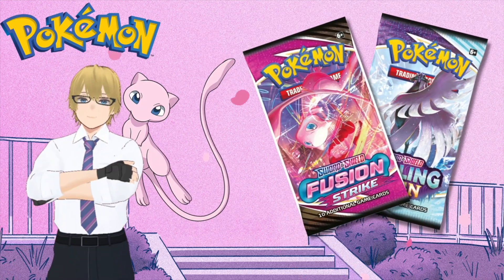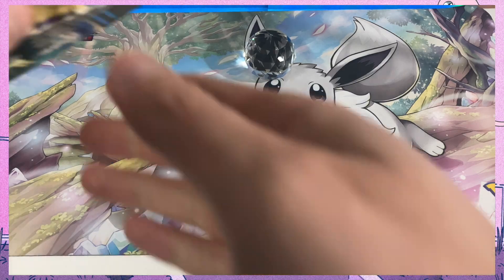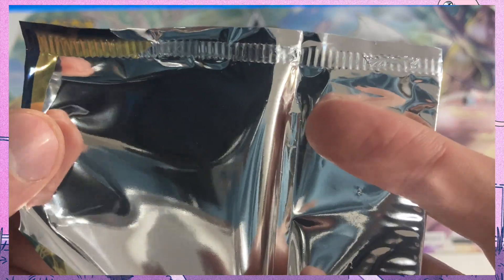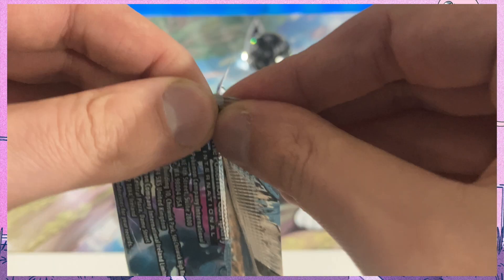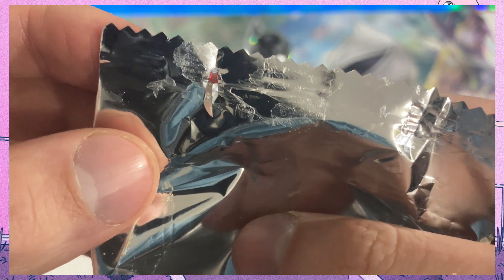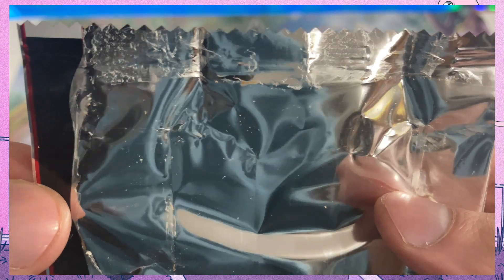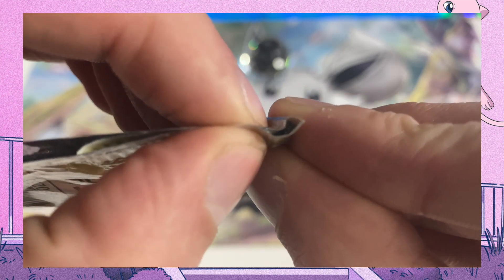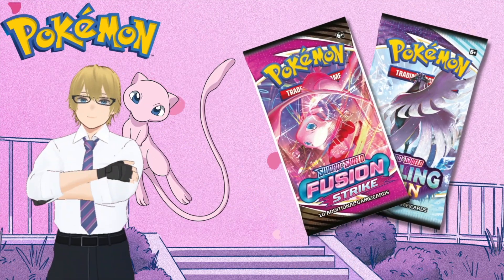How to tell if your booster was resealed?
Become a Patron to get monthly Ryan's Care Packages with Pokemon cards Today I'm showing a practical example of how to tell if your pokemon booster packs were resealed after and before you open them. I hope you find this video quite informative and you've learned something new today.
I also hope that all resealing pigs out there get wrecked financially :)

Let's do some videos together?